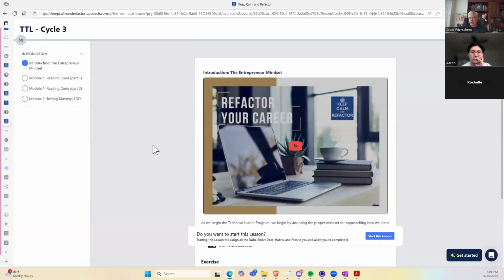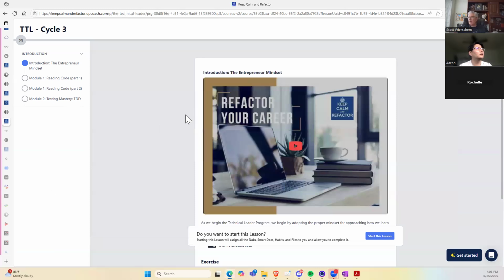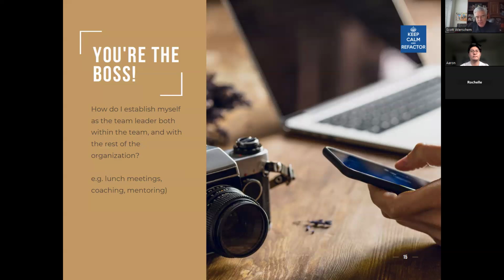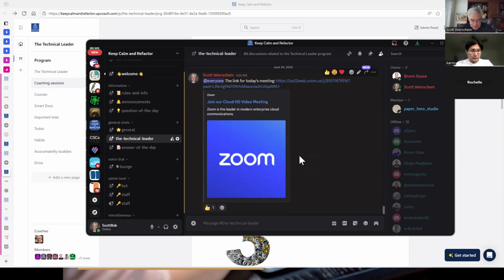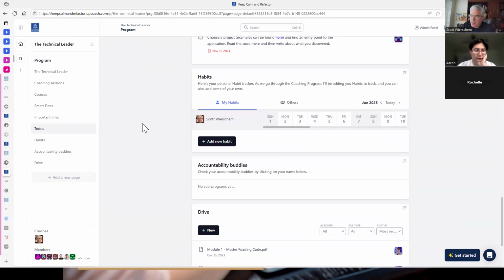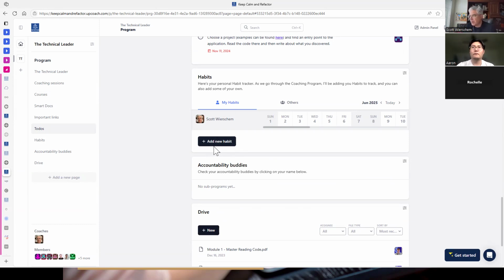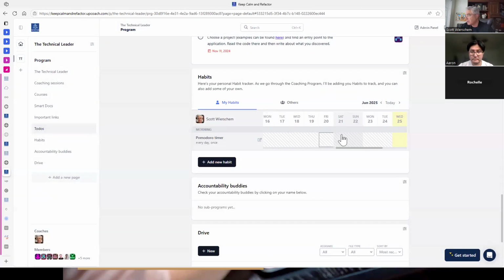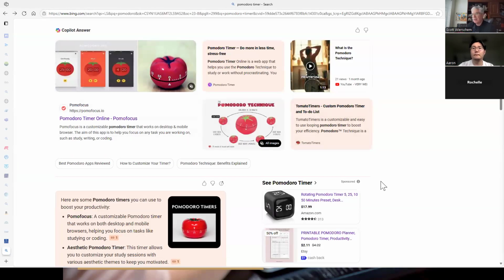Introduction: The Entrepreneur Mindset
As we begin the Technical Leader Program, we begin by adopting the proper mindset for approaching how we learn and how we work.